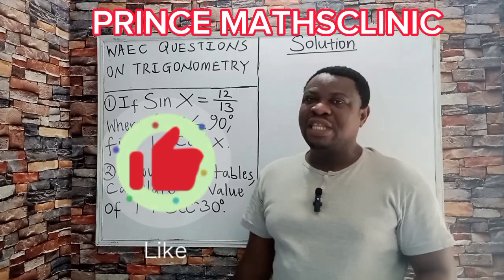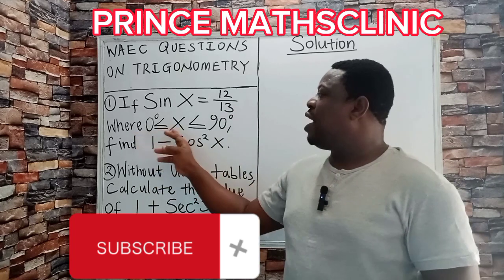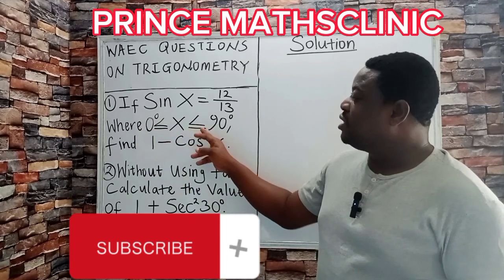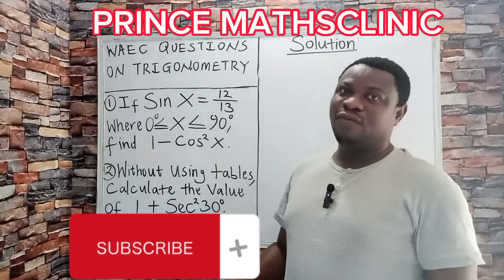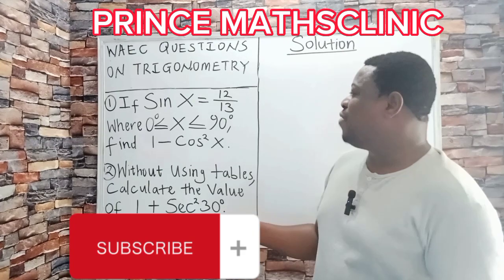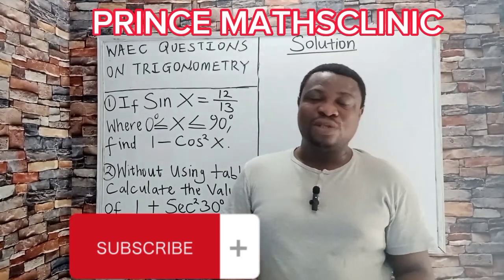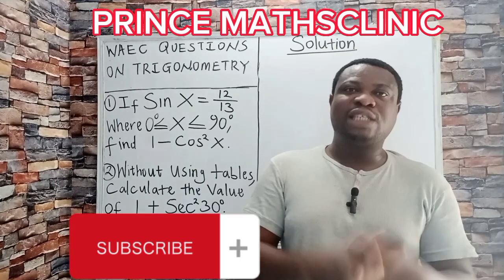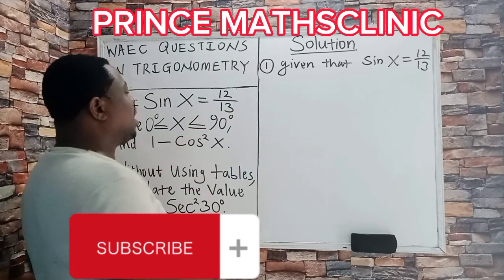TRIGONOMETRY FAST TRICK | Easy Steps to solve Trigonometry@PrinceMathsclinicrince